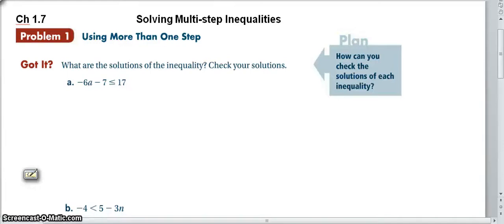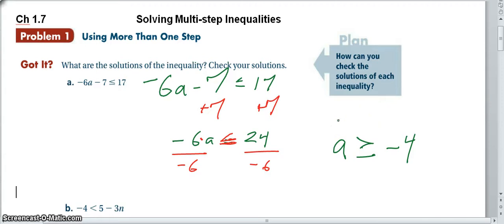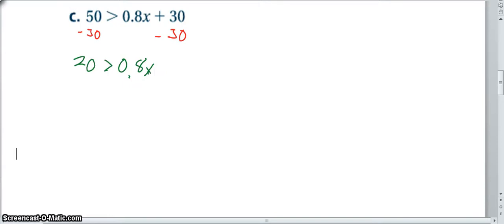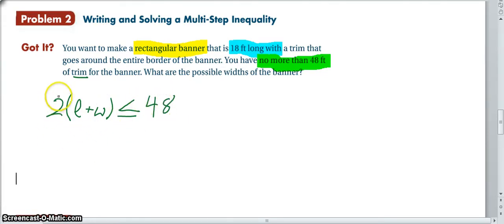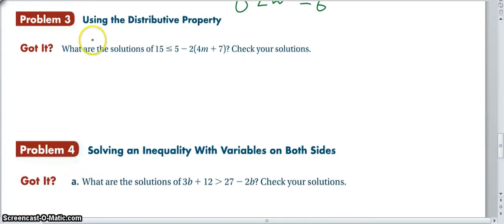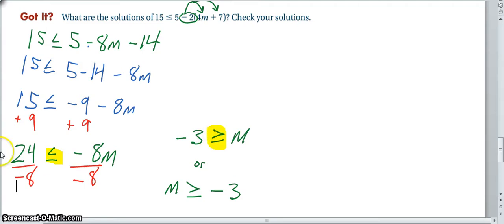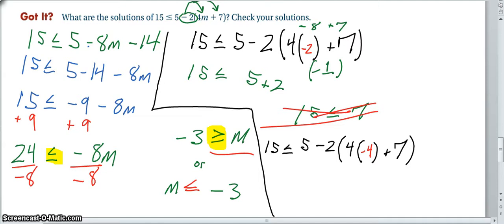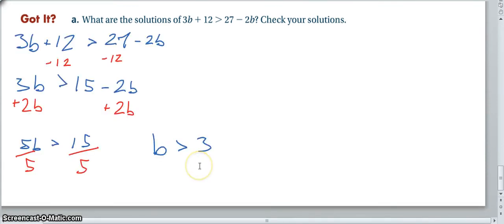1.7 Solving Multi Step Inequalities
This lesson works through the skills of solving an Inequality when there are multiple steps involved.  We want to work through the order of operations backwards, make sure that we perform operations on both sides, and the BIGGEST thing to watch out for here is when you multiply or divide by a negative value, the inequality symbol flips.